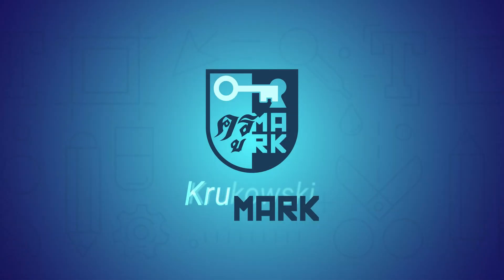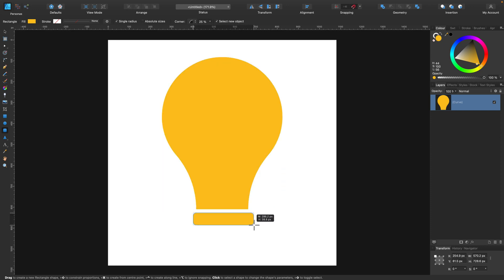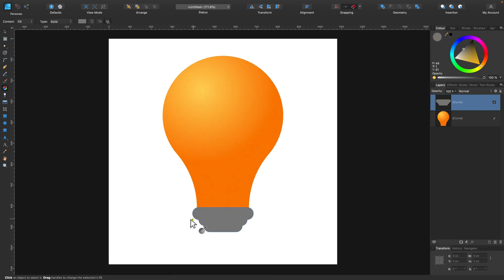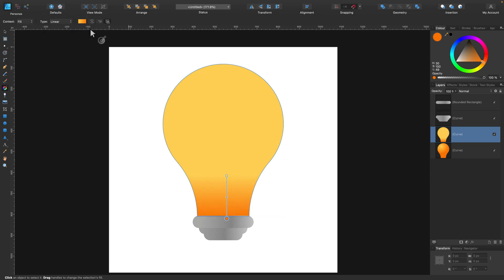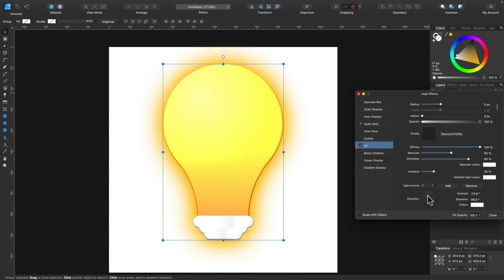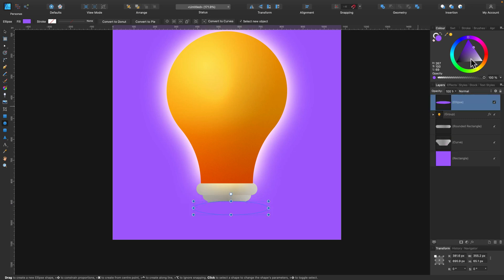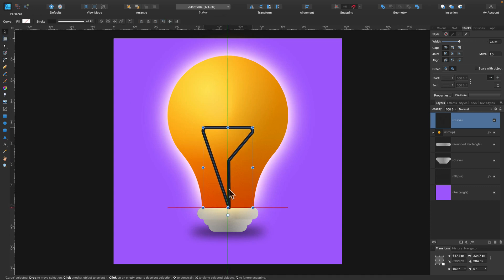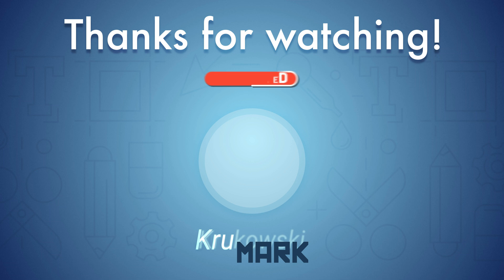How to Draw a Lightbulb in Affinity Designer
Anyone can draw a simple light bulb following this Affinity Designer tutorial. I will show you how to draw a light bulb step by step.